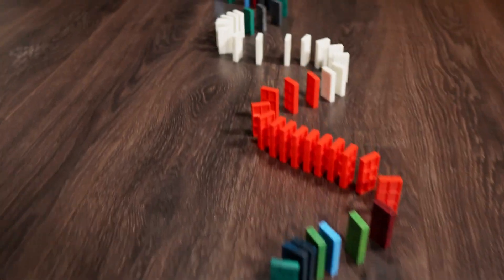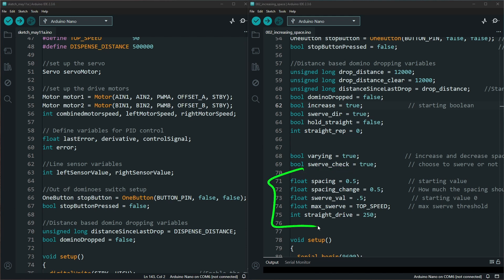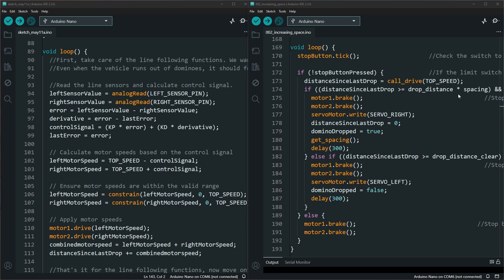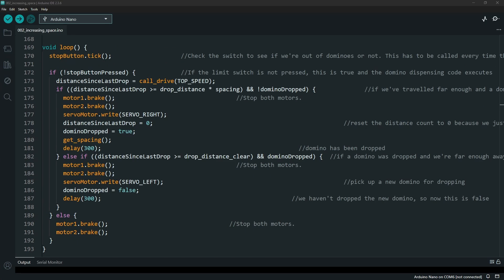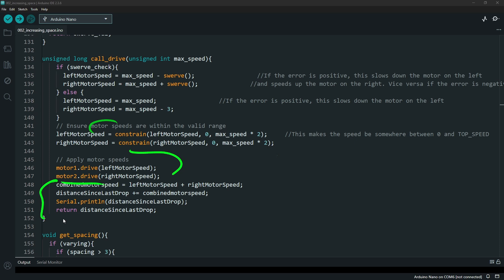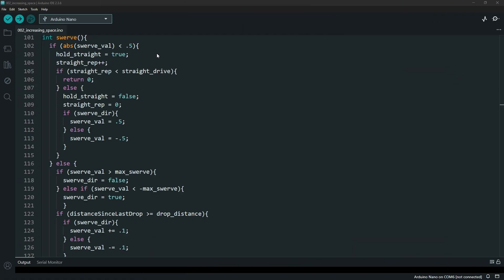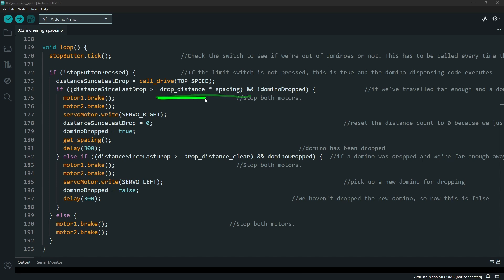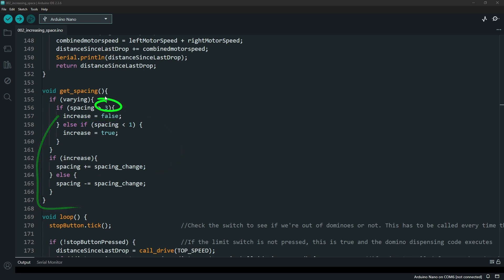Domino Robot UNLOCKED!! CREATE Your OWN Design!!!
Want to extend your domino designs beyond the limit? A simple code tweak unlocks endless pattern possibilities with the CrunchLabs Hack Pack Domino Robot!

In this tutorial, we show how to modify the robot’s code so it keeps building your custom pattern—even after running out of dominoes. Perfect for creative builds, custom patterns and designs!

Chapters:
0:45 - Code comparison
5:07 - Updating Driving
7:40 - Add the Curve
10:24 - Domino Dropping Change